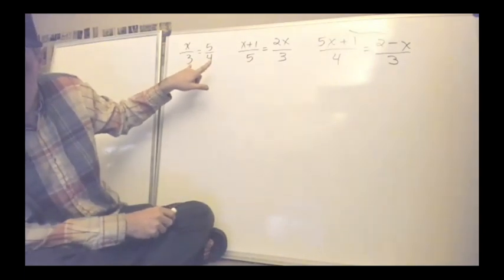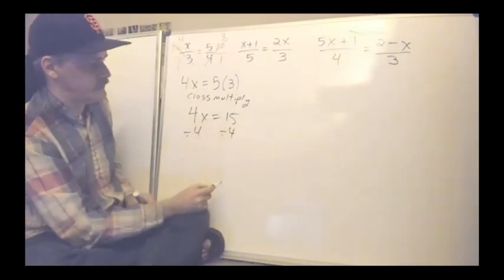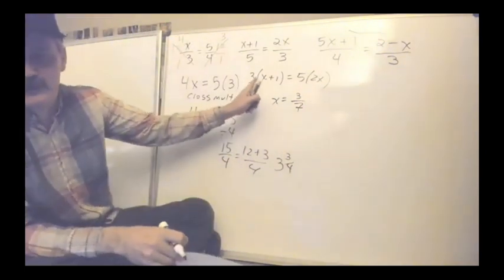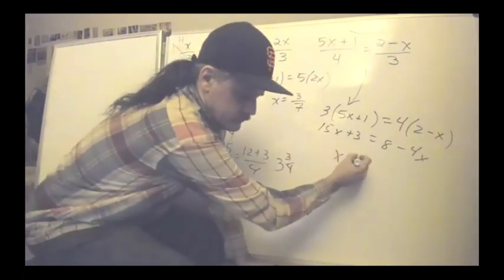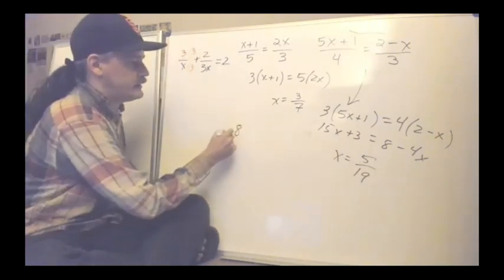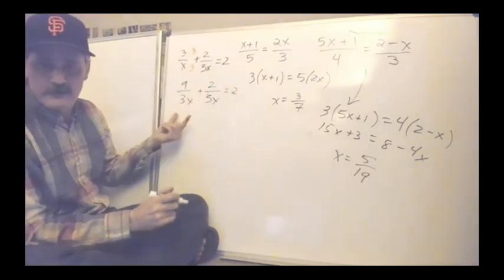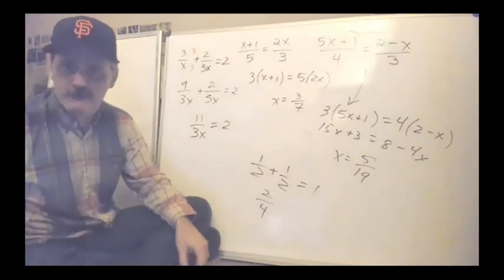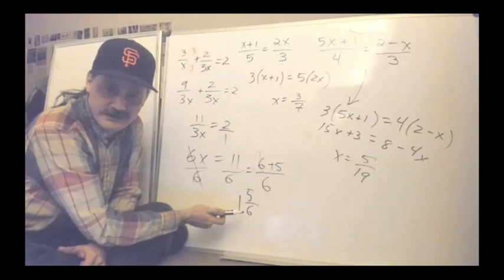Course One week 7b Thrs-Friday : warmup